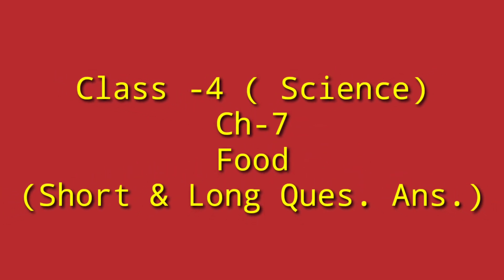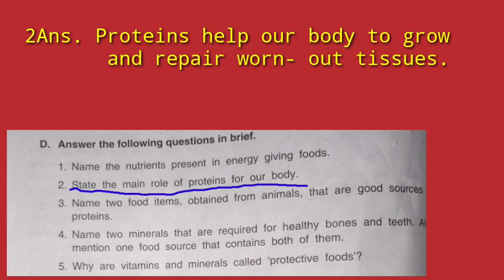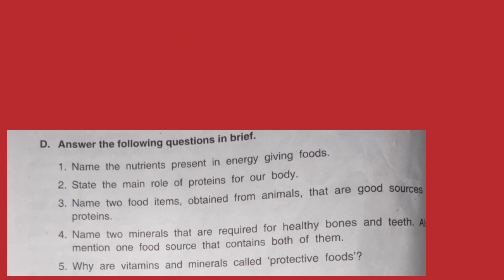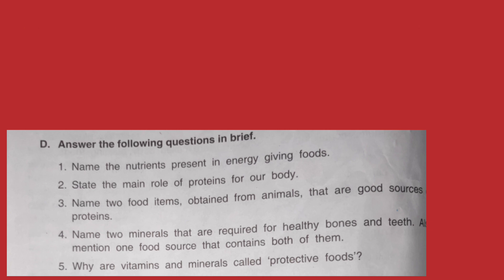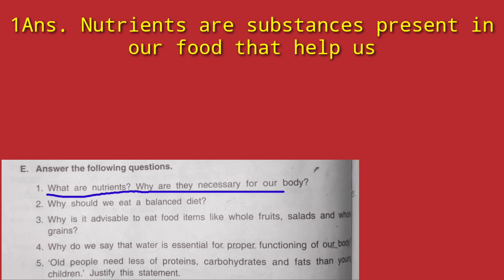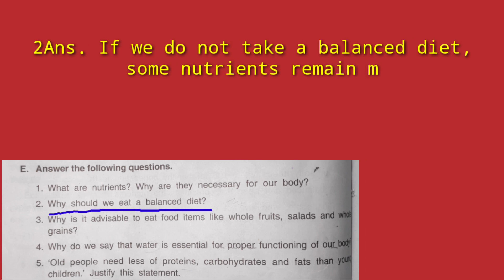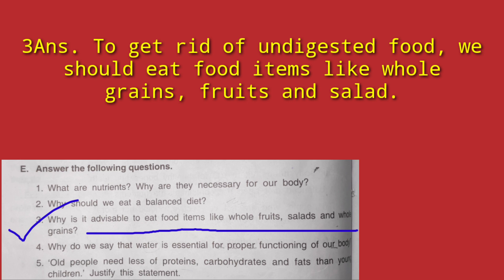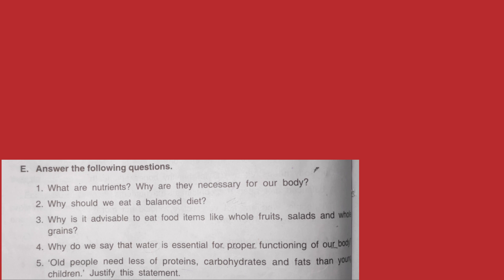Dav class-4 Ch-7 Food (Long and short Question Answers) Part- 4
The video explains Ch-7 Food to students of class 4 of DAV. Food is important part of our daily requirements for survival and  the different components of food perform different functions in our body. So, all the important terms like nutrients, their types, roughage and balanced diet are discussed in the video.

The links related to the same chapter are as follows:

Part 1 (Reading and Explanation)

Part 2 (Reading and Explanation)

Part 4 ( Long and Short Question Answers)

If any doubt still remains, ask me in comment box.